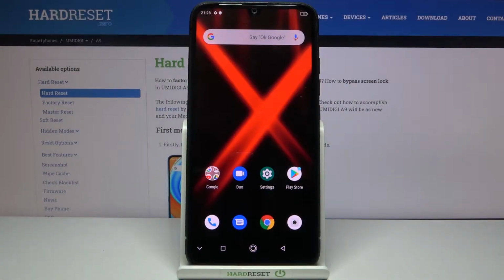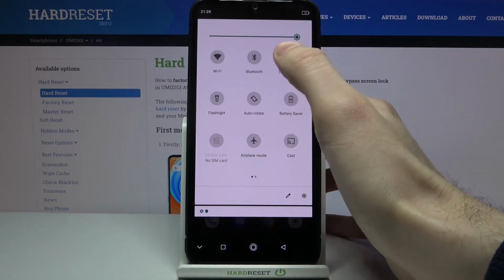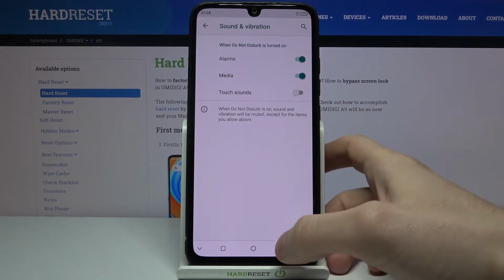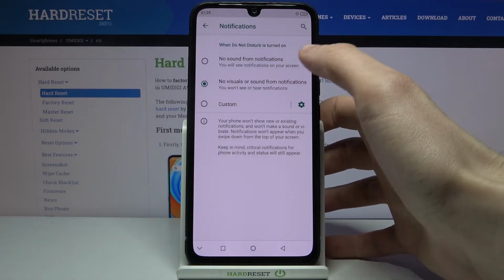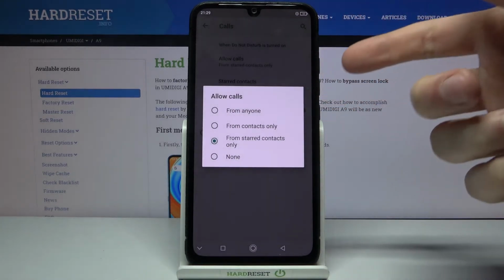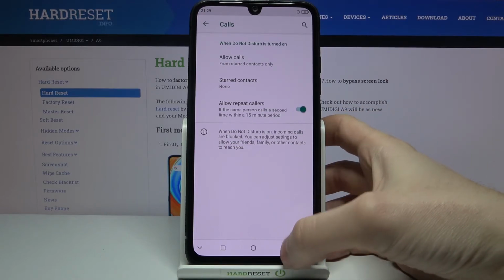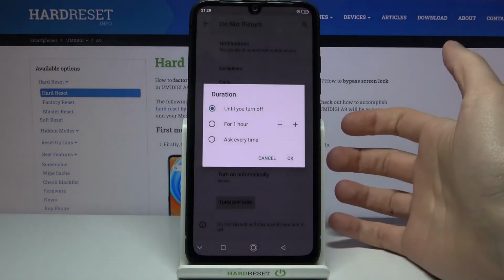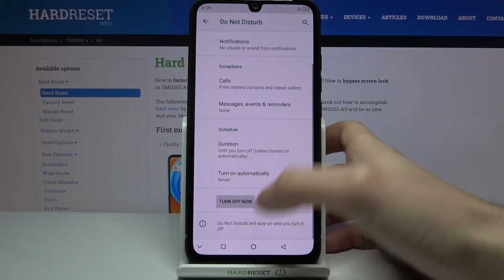How to Activate Do Not Disturb Mode in UMIDIGI A9 – Mute Device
Learn more info about UMIDIGI A9:
Do you need your UMIDIGI A9 to be completely silent, without any sound or haptic feedback? But at the same time you don’t want to turn it off? No worries, here we are coming to show you how easily you can find proper sound settings and how to find do not disturb mode. Thanks to activate that, your device will totally limit all sounds and vibrations, but still you’ll be able to receive all incoming calls, text messages and notifications. So let’s follow all shown steps and successfully activate do not disturb mode.

How to activate do not disturb in UMIDIGI A9? How to set up do not disturb in UMIDIGI A9? How to configure do not disturb in UMIDIGI A9? How to switch on do not disturb in UMIDIGI A9? How to customize do not disturb in UMIDIGI A9? How to change do not disturb settings in UMIDIGI A9?